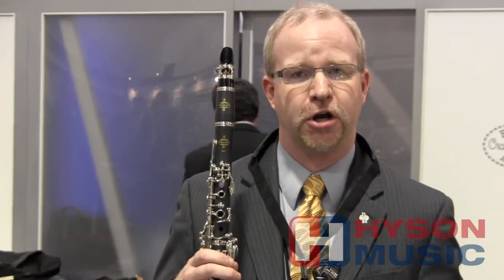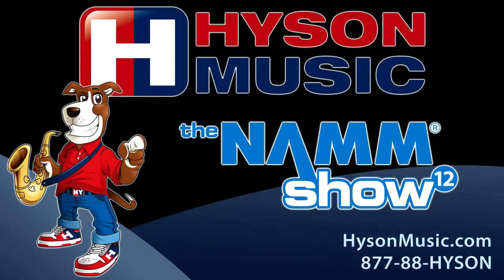Hyson Music Presents the Buffet B12 Bb Clarinet - NAMM 2012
Although this isn't a new product at NAMM 2012, there have been some minor revisions made to the famous B12 student plastic clarinet. These changes include metal joint rings. We are told later this year to expect yet another revision that will feature a new adjustable thumbrest design.

So when we had the opportunity to speak with Matt Vance, woodwind product specialist for the Buffet Group - we took it!